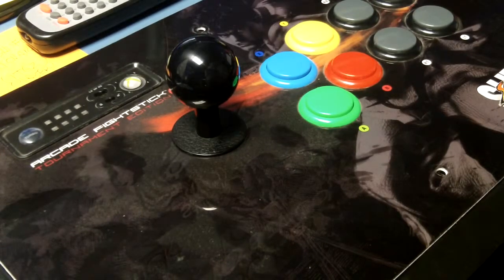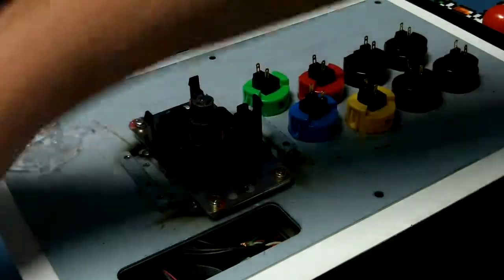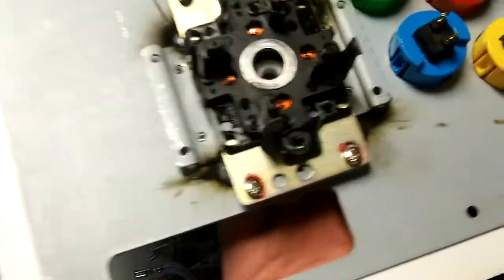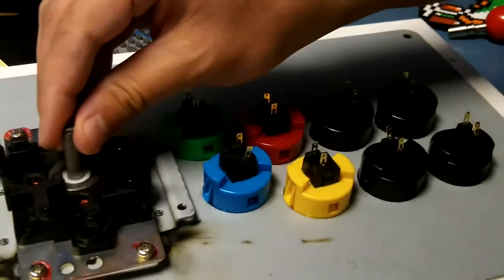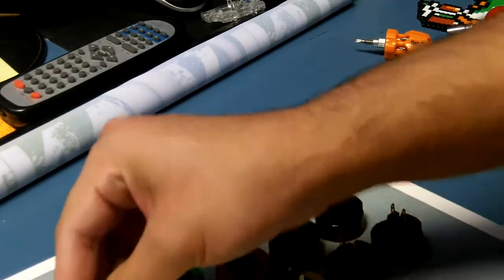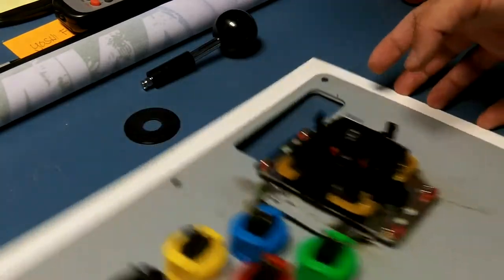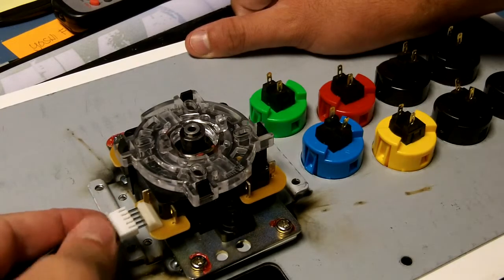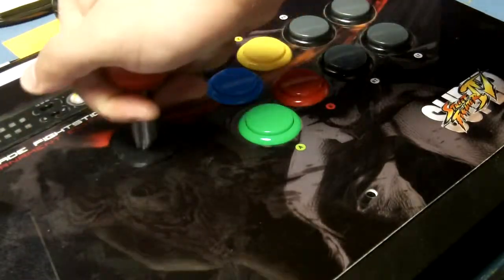How to install a Link JLF into a MadCatz TE